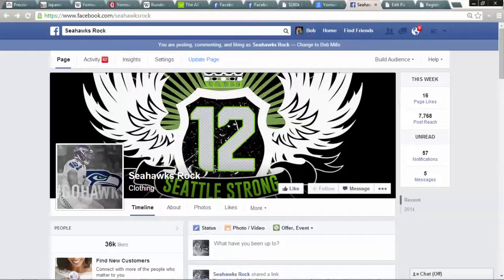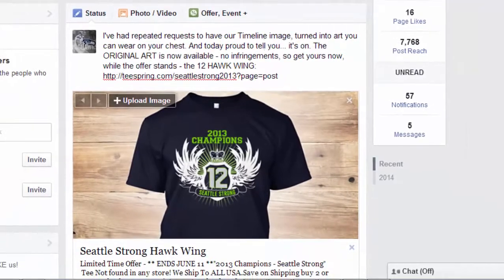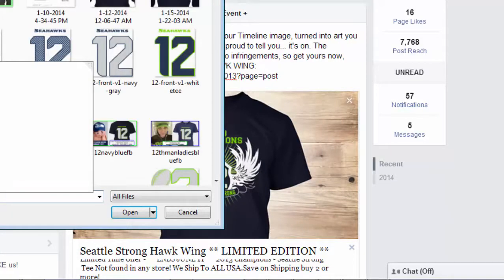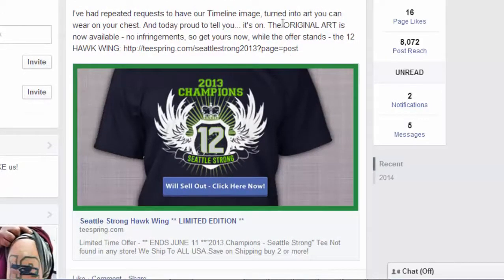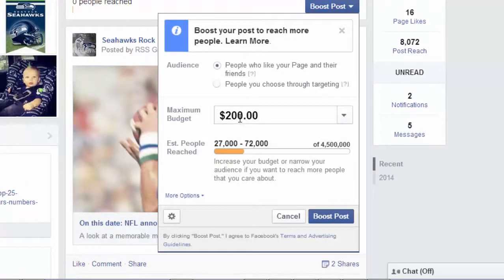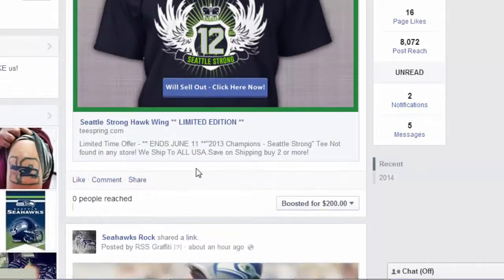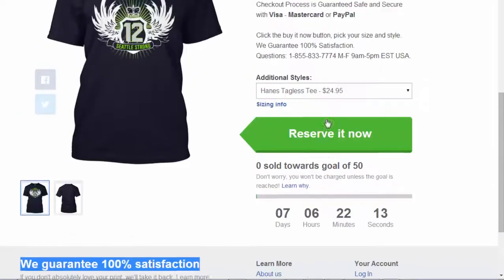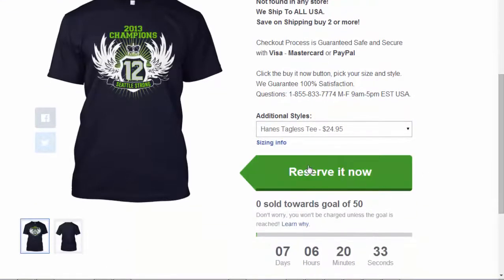How To Do A Very very Profitable Boost Post On Facebook With This Magic Trick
More Likes & Shares

Facebook Ads alone cannot possibly encourage engagement. No matter why you want more likes and shares, it's a combination of factors that get the job done. However, now Facebook says, "We expect organic distribution of an individual page's posts to gradually decline over time... " And a Facebook spokesperson said, "the best way to get your stuff seen if you're a business is to pay for it."

Ever wonder how in the world some people DO get so many Likes and Shares on Facebook? Considering only 16% of followers see any given post, that is discouraging. Those Facebook algorithms place posts with the most activity in front of more people. One needs much more 'bang for your buck.' We'll discuss all the things that needs to happen before a Facebook Ad process.

Generating More Likes & Shares

Of course, well-written posts, with the right keywords, an applicable photo, using a question or controversial statement are all ways to generate more interest in what is being posted.

1. Write posts which inspire. If a follower is touched or impacted, they are significantly more likely to share.

2. Be consistent in getting in front of friends and followers. It won't happen 1 or 2 days each week. Use a fantastic social media manager like Hootsuite to schedule out a day or two for the minimum daily posts. 5-8 impactful posts per day is recommended.

3. Use a great image in every text post. We are a visual world. We process visual images 60% faster than text. Unless a Facebook Mobile app is being used, there is not a good reason to find a photo to compliment the text. At the very least, go to a free image website, save the image, then attach.

4. Use a free site like PicMonkey to edit the photo. You can add the text of a website to the photo then fade it out 50% or more (so it's not so obnoxious no one wants to share). Extra effects can also be done to give it some snap!

5. Video is fantastic for engagement as well! If you are in business, then here's a post on doing a 60-Second Video. This can do a 180 turn around for internet traffic! Easy AND powerful!

6. Keep posts 80-150 characters. Use no more than 150 characters in posts... ideally 100-150 since they get 60% more shares.